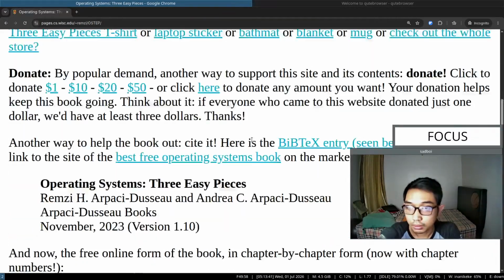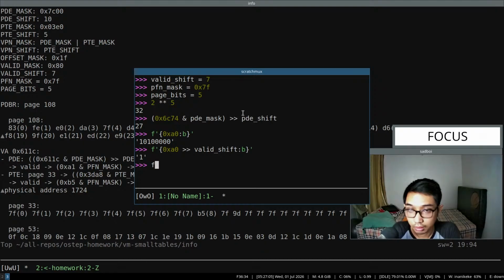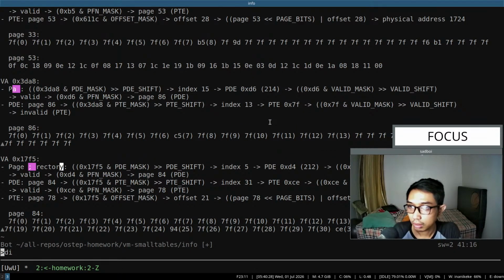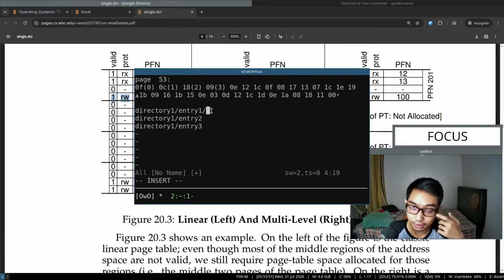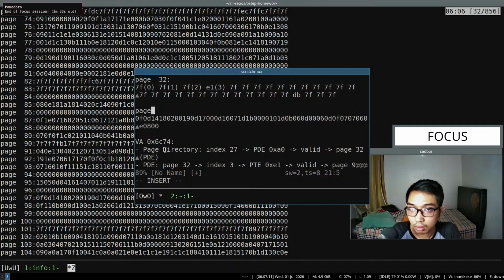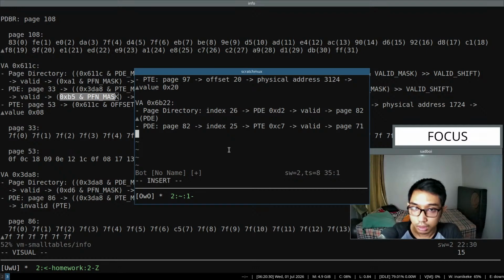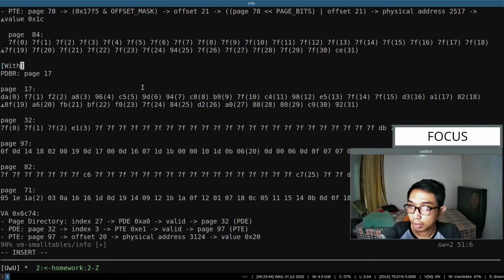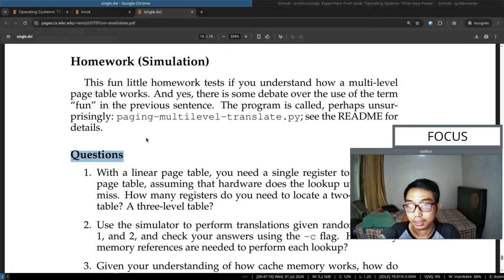Live study: read along book "Operating Systems: Three Easy Pieces" (Part 141)